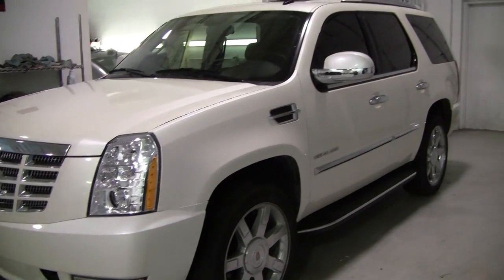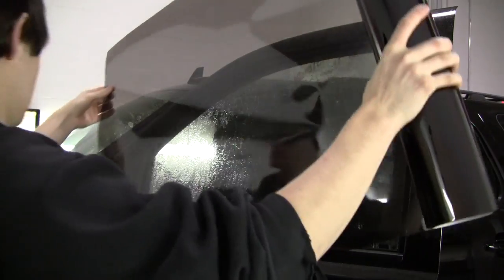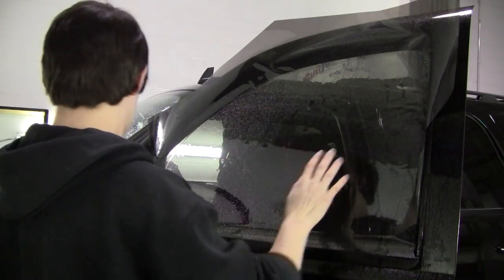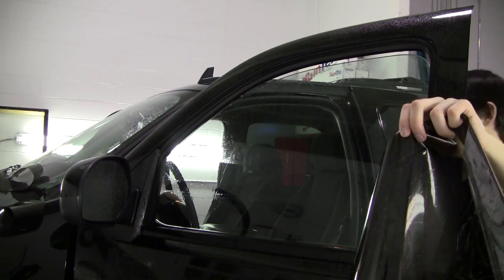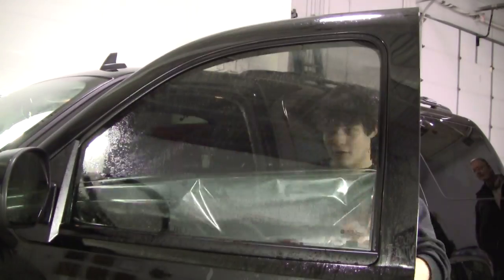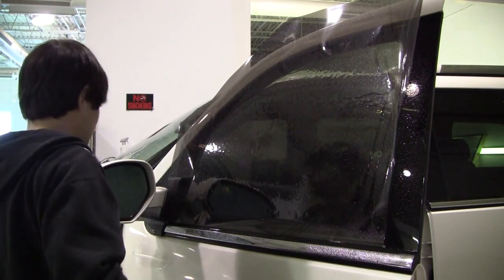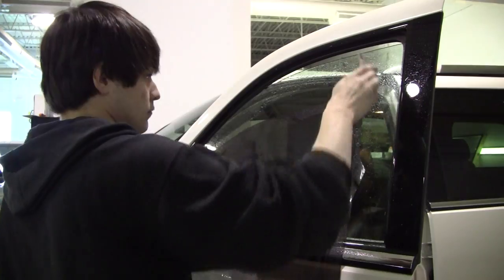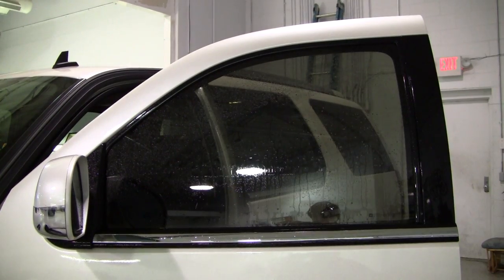Shifting Window Tint Pattern